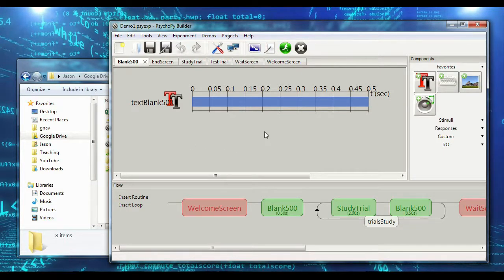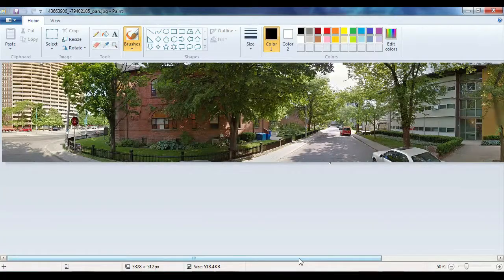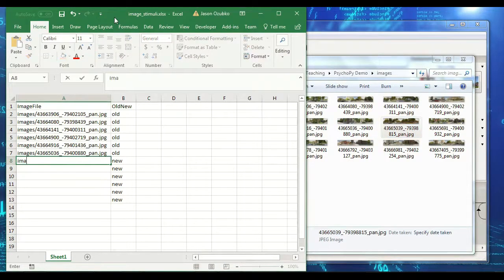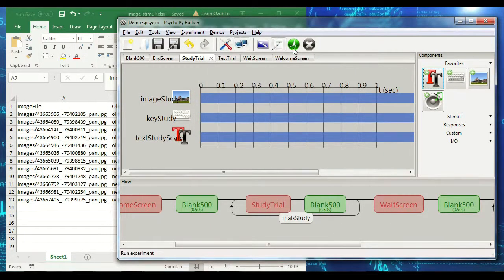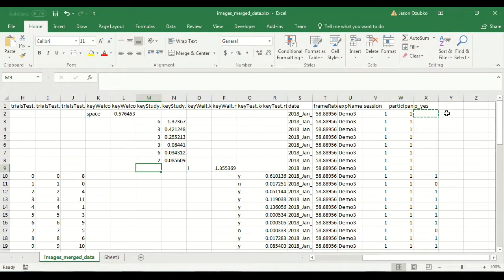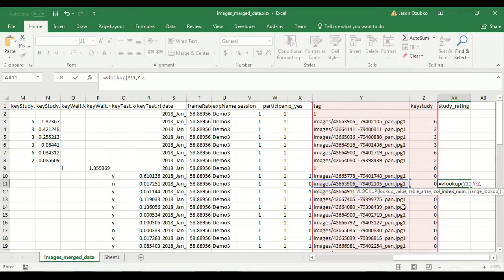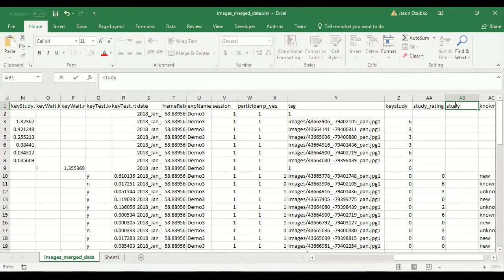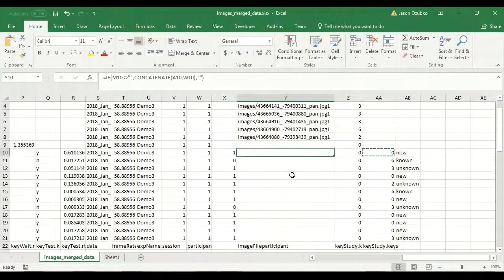Using Image Files in PsychoPy and Conditional Sorting in Excel -- PsychoPy Tutorial #7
In this PsychoPy tutorial we look at how to use images instead of word stimuli, and gather ratings at study in PsychoPy which we can use in Excel to classify items at test.